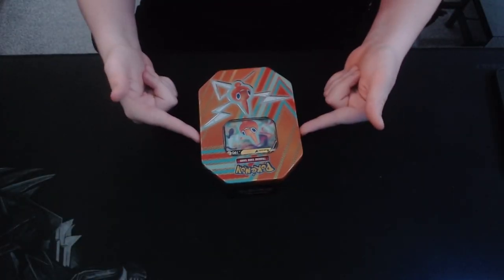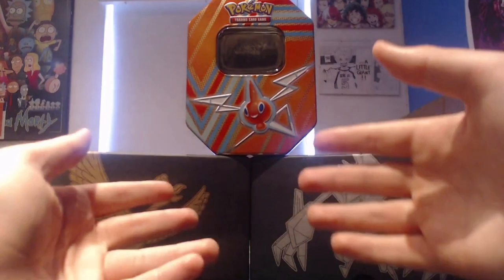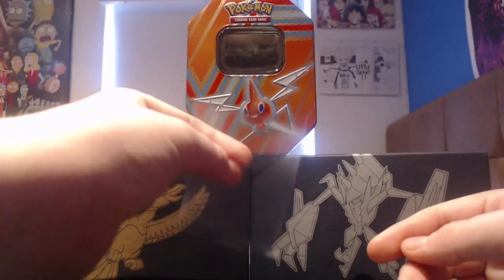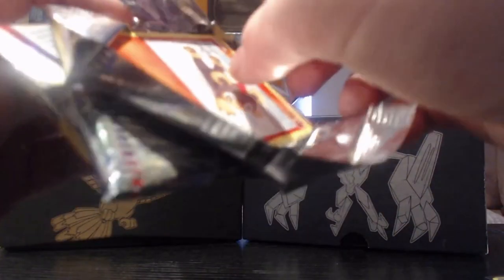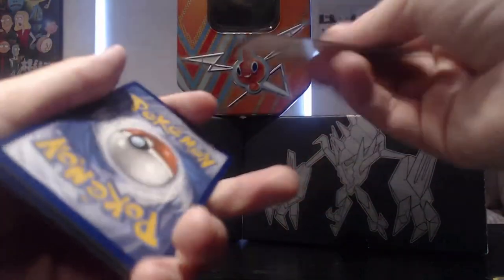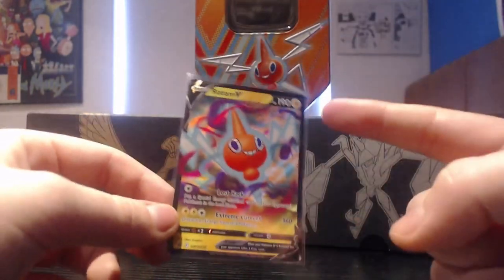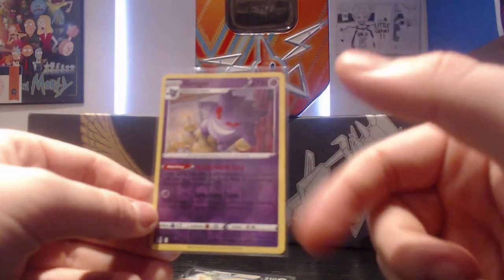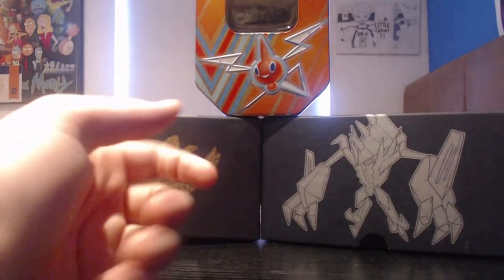Pokemon Tin Opening II Getting Beast Cards and seeing if they are Rare and Valuable